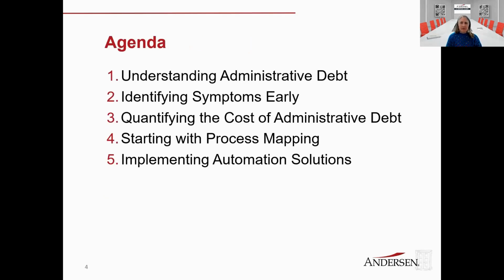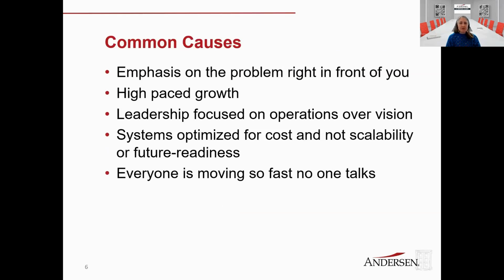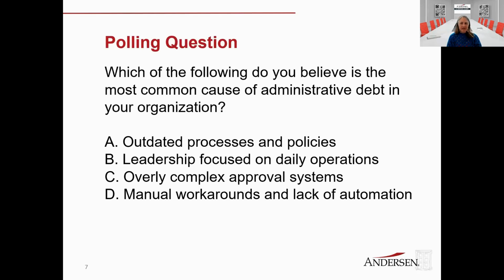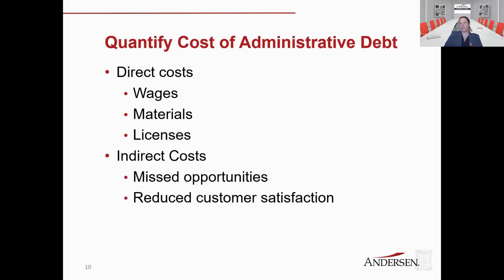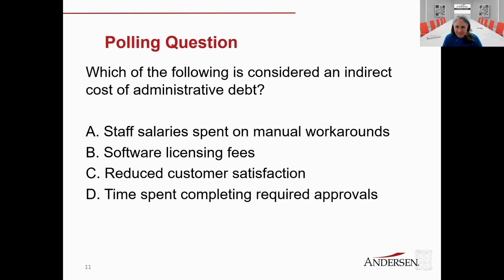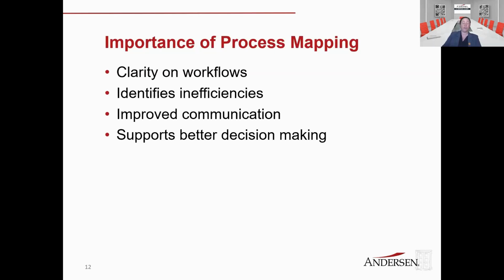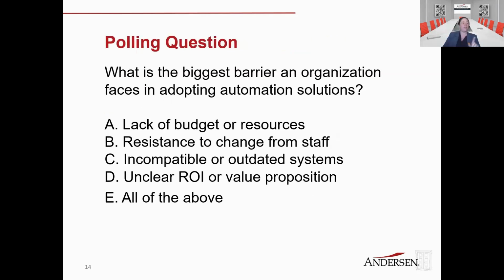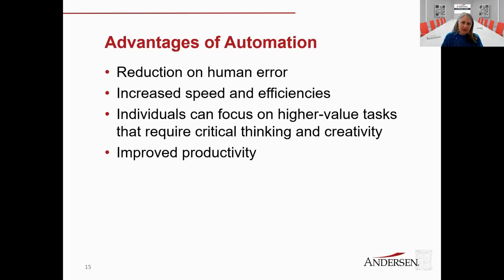Webinar Replay - Enterprise Insights - Administrative Debt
Watch the replay of our recent session with Krista Rabidoux and Jasmine Nuthall for an insightful discussion on how administrative debt accumulates within organizations, the risks it poses to growth and efficiency, and strategies for reducing it through process improvement and digital transformation.

A key session for anyone in a leadership role within a business.

Topics:
- Define Administrative Debt
- Spot the Symptoms Early
- Quantify the Cost
- Start with Process Mapping
- Automation

Attendees Included:
Attendees will include start-ups, early-stage companies, non-profits, any enterprise going through transition.

When:
Tuesday, July 15th 2025, 9:00-10:00 AM PT

Delivery Method: Group Internet Based (Webinar)
CPE Credit: 1
Prerequisites: None
Program level: Basic | Field of Study: Specialized Knowledge
Advance Preparation: None
Cost: Free

Andersen LLP is registered with the National Association of State Boards of Accountancy (NASBA) as a sponsor of continuing professional education on the National Registry of CPE Sponsors. State boards of accountancy have final authority on the acceptance of individual courses for CPE credit. Complaints regarding registered sponsors may be submitted to the National Registry of CPE Sponsors through its